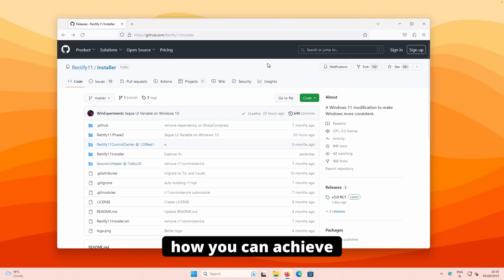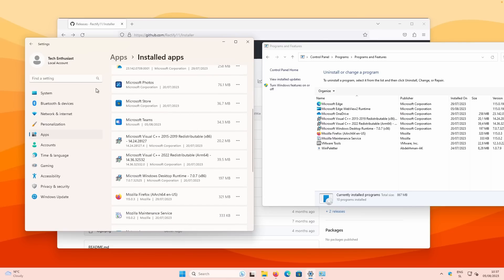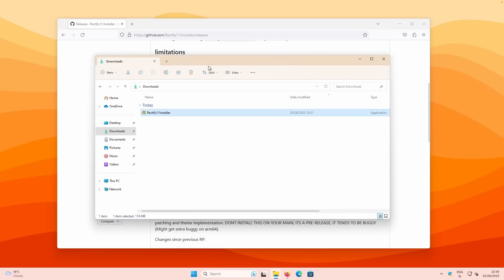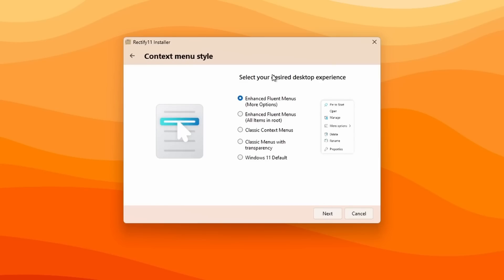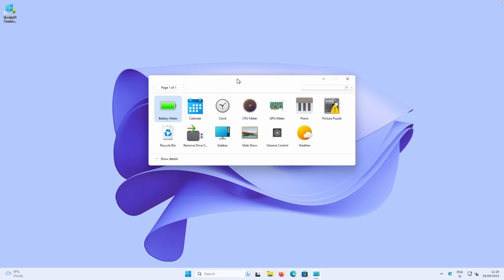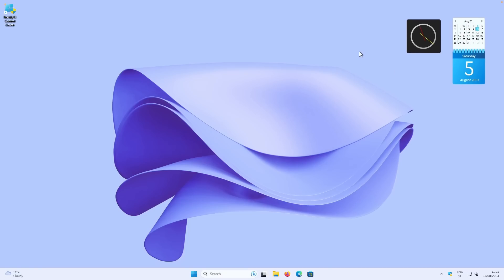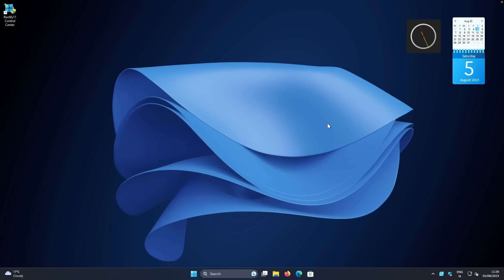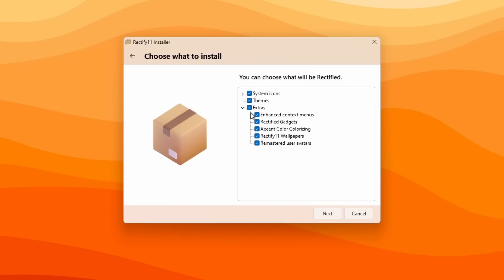This Tool Makes Windows 11 Faster and Nicer Than Ever!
In this video I will share with you how to install Rectify11 RC1 on your Windows 11 computer. I will go through new features, UI changes and more! Later in the video I will also show you how you can uninstall Rectify11 without a hassle.